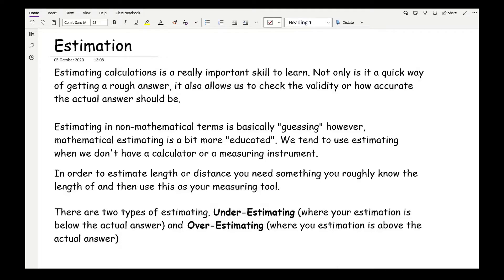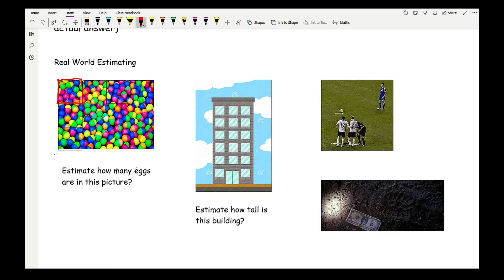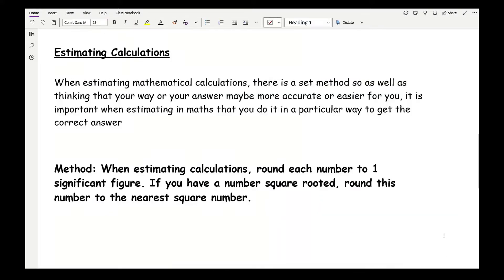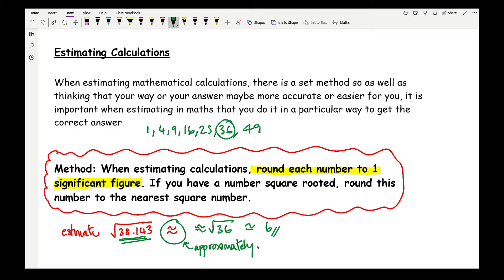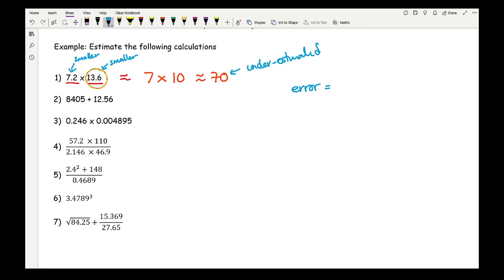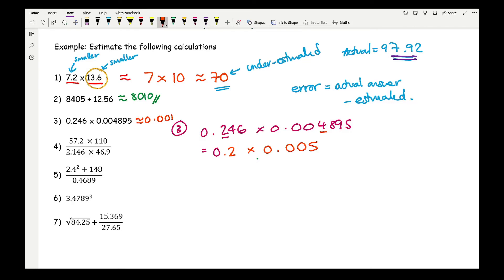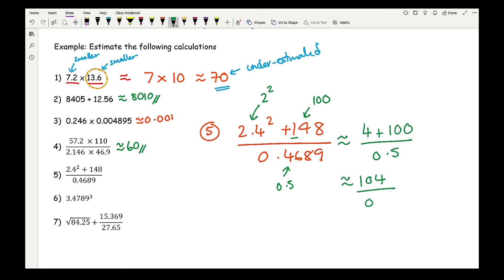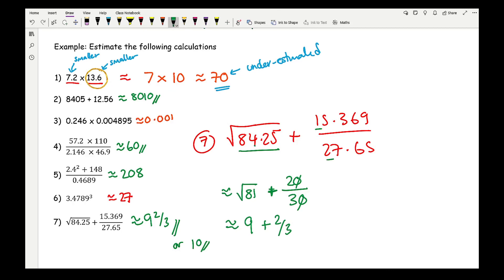KS3/GCSE Maths - Estimation and Estimating Calculations (Approximating)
Before watching this video, you should ensure that you are comfortable and able to round numbers to 1 sig fig. (See video

This video goes through visual and real life estimating before showing you how to mathematically estimate calculations